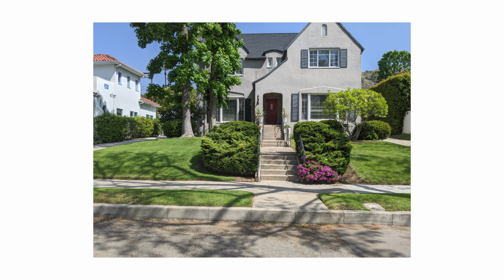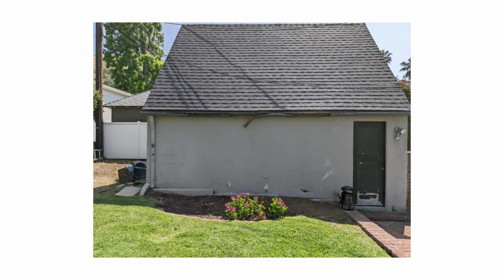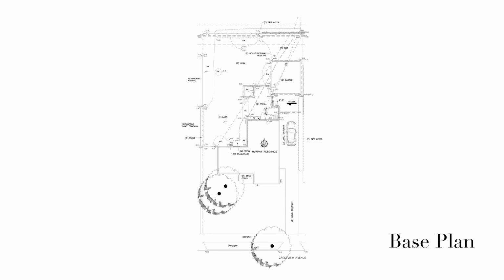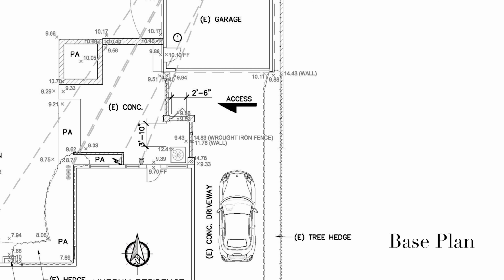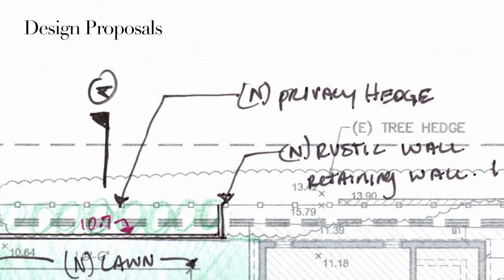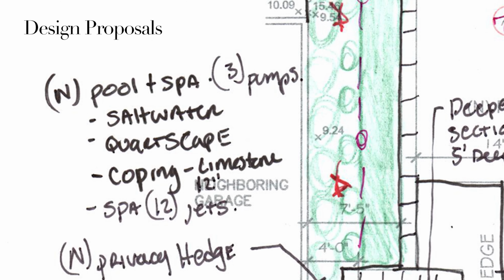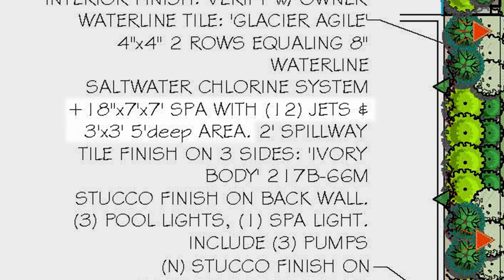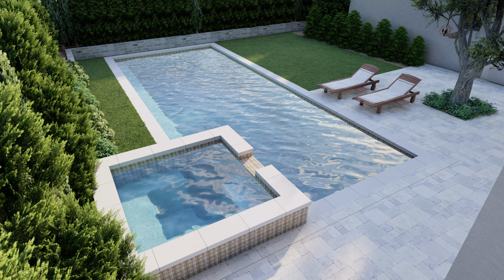When the Client is Part of the Process, This is the Result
Take a look at this beautiful, Mediterranean-style landscape design, as our Director of Design, John Durso, walks you through some of the planning that went into making it happen.